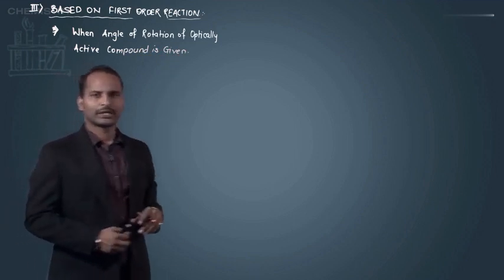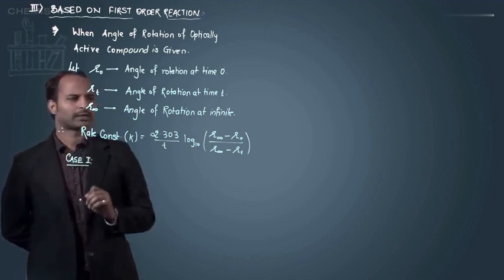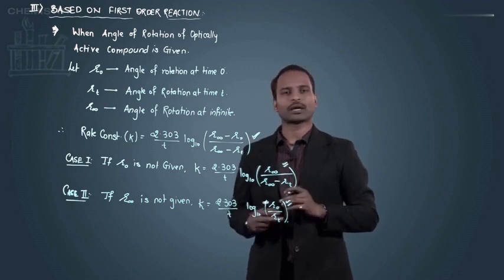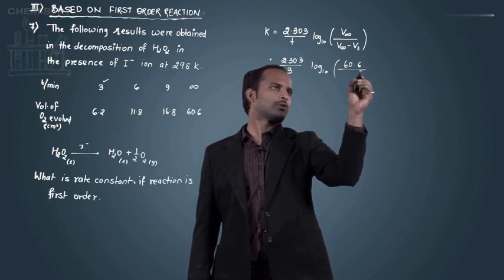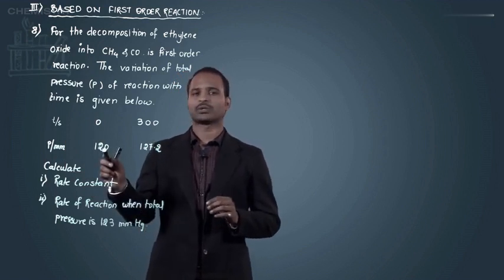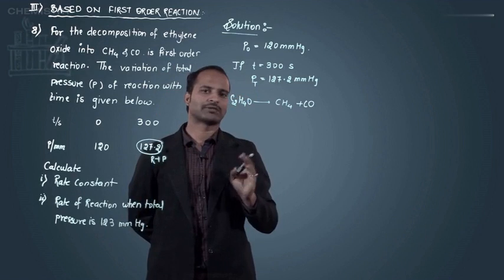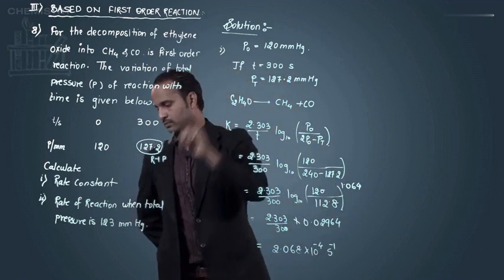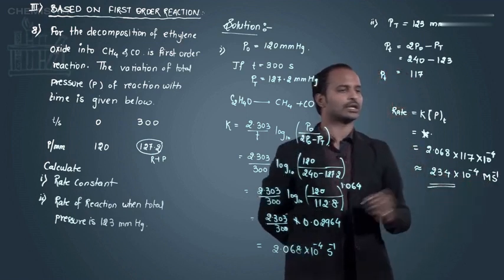Chemical Kinetics Illustrations VI